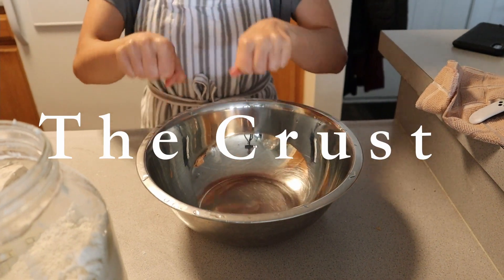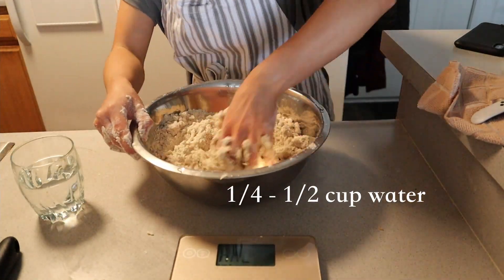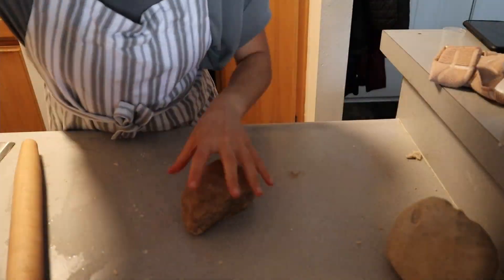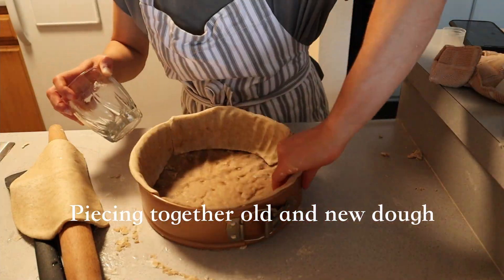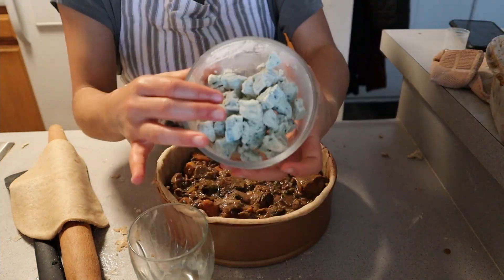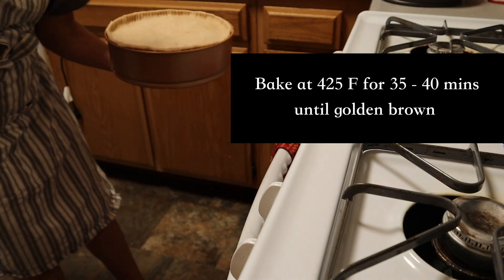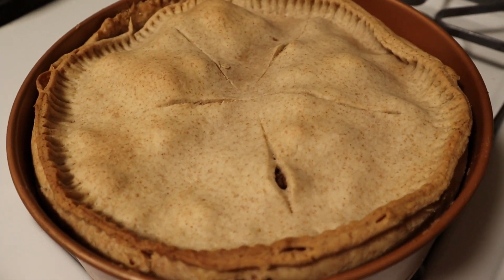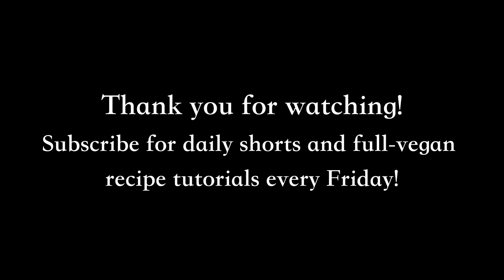How to Bake the Perfect Vegan Savory Pie - vegan savory meat pie basics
Welcome back to the channel friends! Hope you had a lovely week. In this video I show you the basic steps of putting together a vegan meat pie. I made a sweet potato, seitan tenderloin, and cashew blue cheese pie and a gluten-free pie with a russet potato, quinoa, and kidney bean filling. Because I prepped many of these fillings and crusts in advance, they are not featured in this video. Savory pies can be cruelty-free and delicious. All hail plants. xoxoxo.

Basic Vegan Pie Crust Ingredients:
 150 g Whole Wheat Flour
350 g All-Purpose Flour
325 g Cold Vegan Butter (reduce to 275-300g for a less short crust)
7 g Salt or to Taste
1/4 - 1/2 cup Water

Equipment Recommendations:
Springform Pans
Rolling Pin
Brown Rice Flour